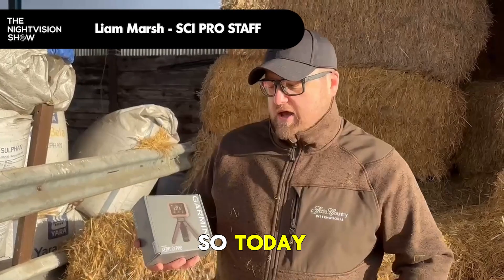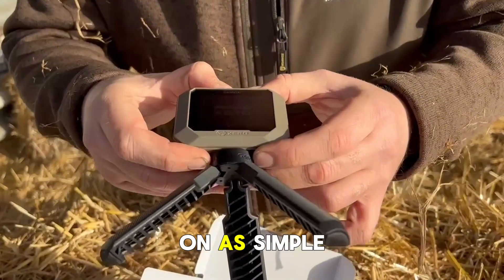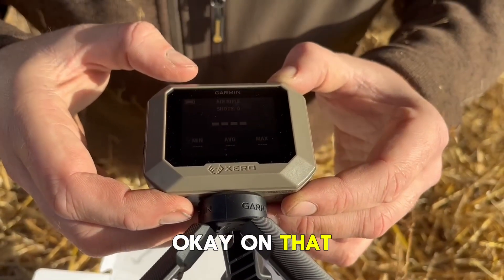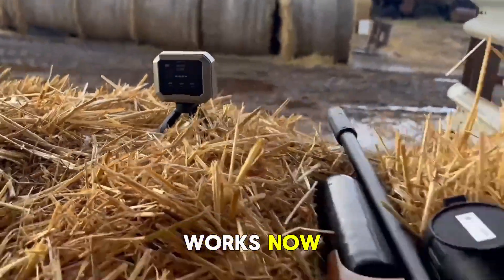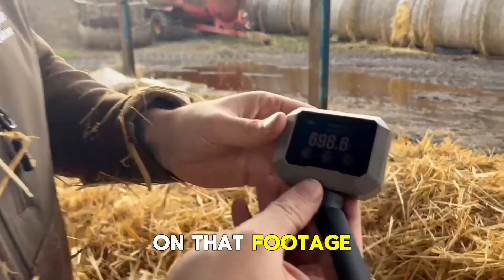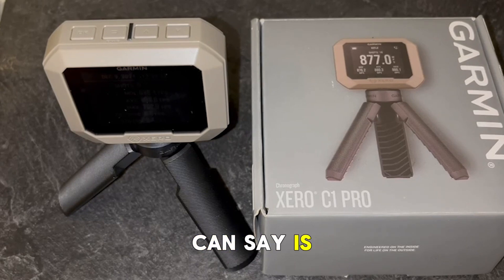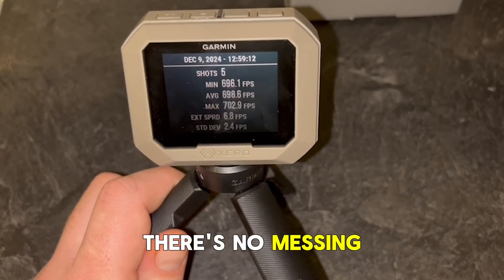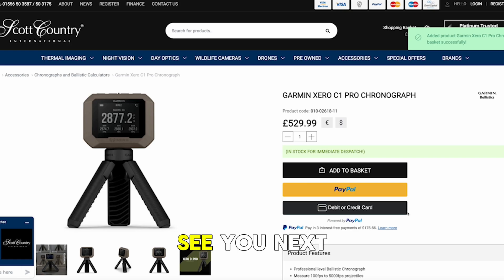Liam reviews the Garmin Xero C1 Pro Chronograph - The Night Vision Show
Liam from Scott Country International reviews the new Garmin Xero C1 PRO Chronograph.

The Garmin Xero C1 Pro Chronograph makes ballistic calculations on the range a breeze, delivering the essential data you need for setting up your rifle scope, long range PRS shooting or simply for honing your craft.

Whether you’re handloading for the range, or setting up a new scope, the Garmin Xero C1 Pro Chronograph provides the speed data you need.

Compact, lightweight and easy to deploy, the Garmin Xero C1 measures projectile velocities from 100fps to 5000fps making it ideal for air rifle through the large calibre centrefire.

With the Garmin ShotView app you can track every shot fired, and find out why some rounds are deviating from spec, or how different rifle configurations affect performance.

Perfect for setting up ballistic calculators in riflescopes such as the Alpex 4K LRF, with up to 7hrs run time you can spend all day on the range!

00:00 - Introduction
00:50 - Inputting ballistic data
01:30 - Correct set up distance
01:47 - Measuring bullet speed
02:34 - Discussing results
02:39 - After one week of ownership